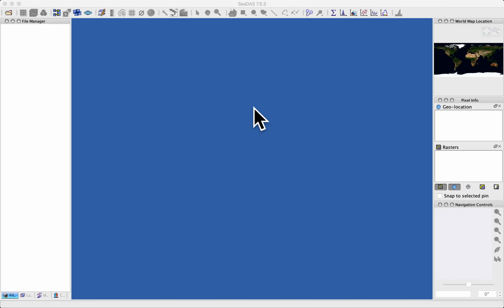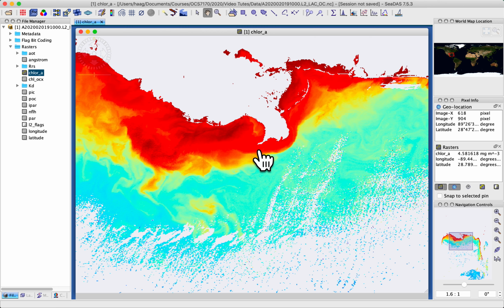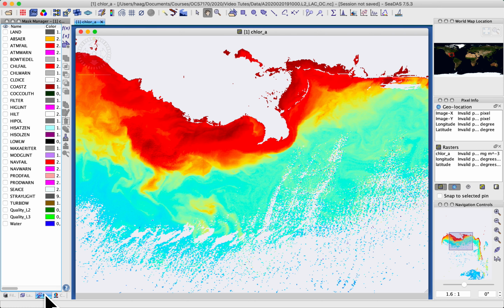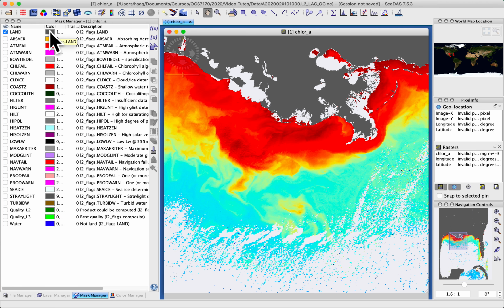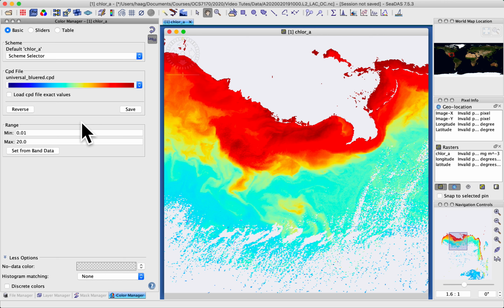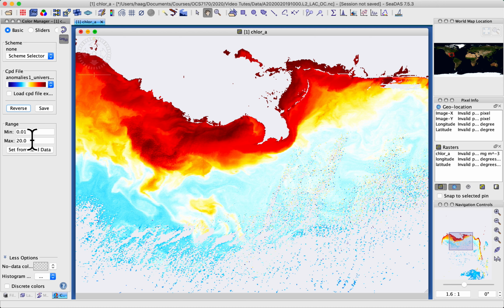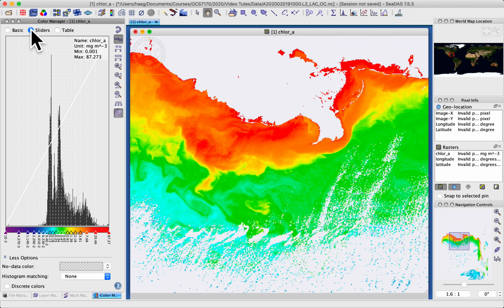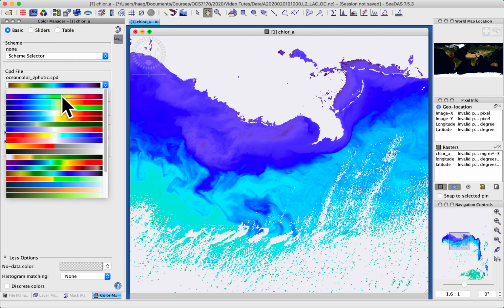1:3 - Viewing Data Pt 2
More introduction of data viewing in SeaDAS, with a slightly deeper tour of each of the managers.